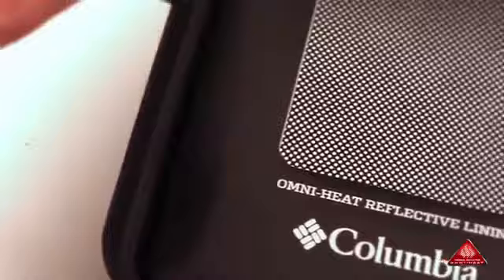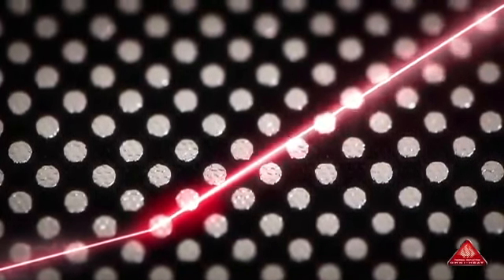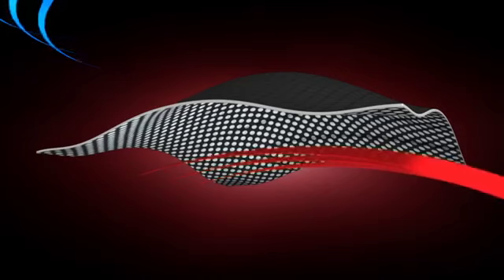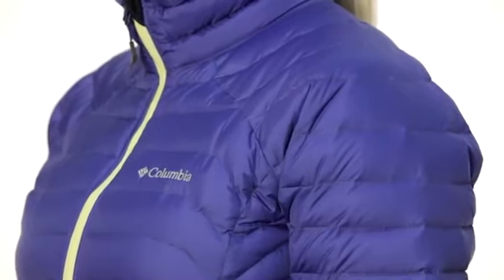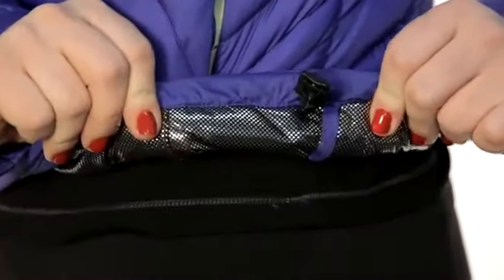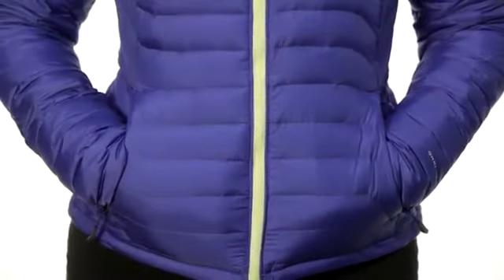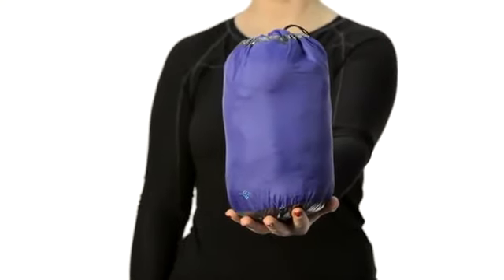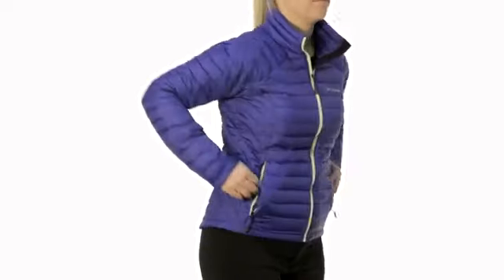Alışveriş Women's PowerFly Down Jacket mov